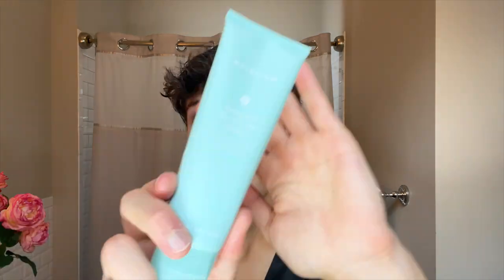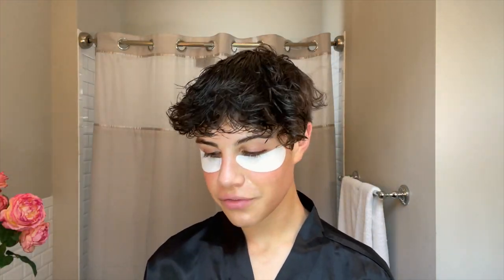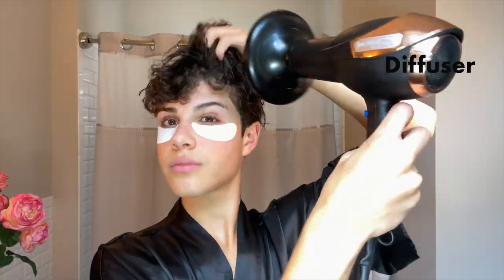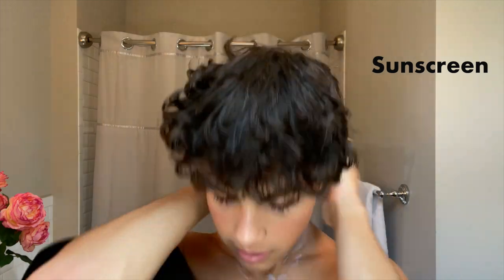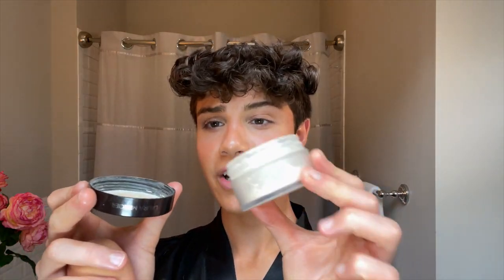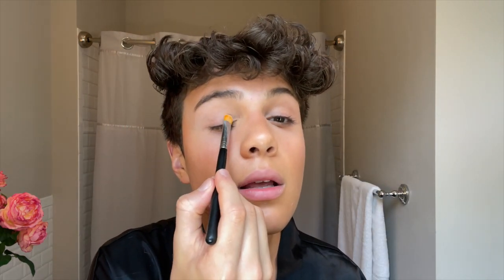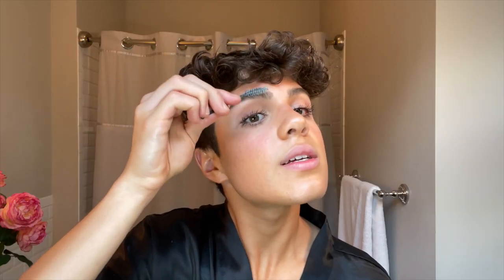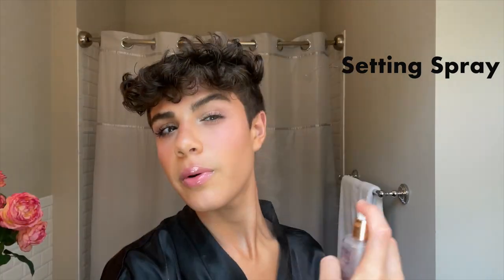Lucas Pedroso's Guide to Healthy Skin and Glowing Makeup | Vogue Parody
Loved pretending I was on Vogue, but no matter the channel I shared all my  secrets and my current routine.